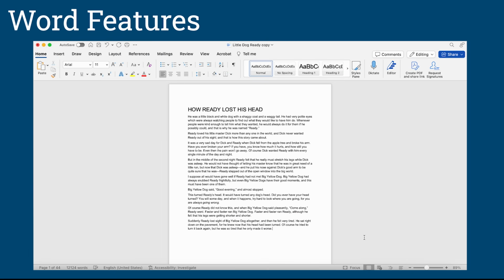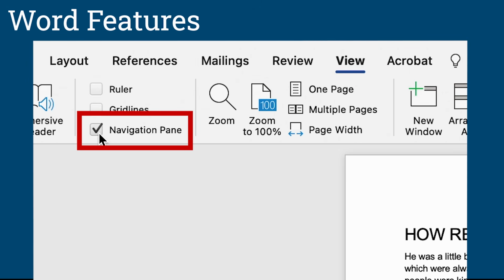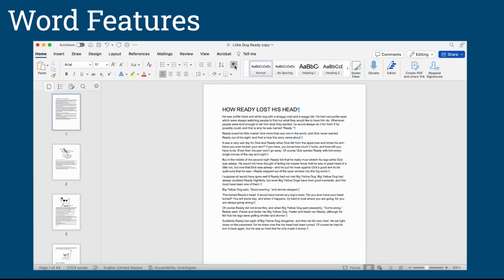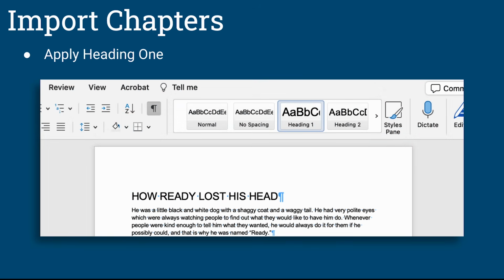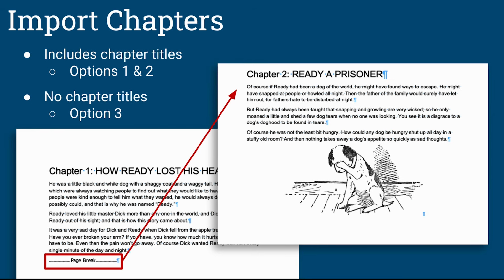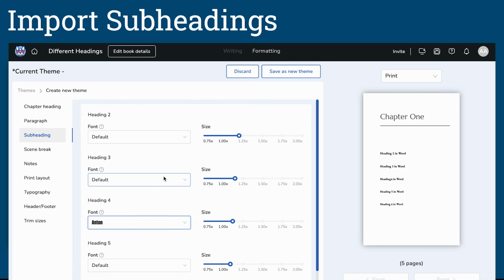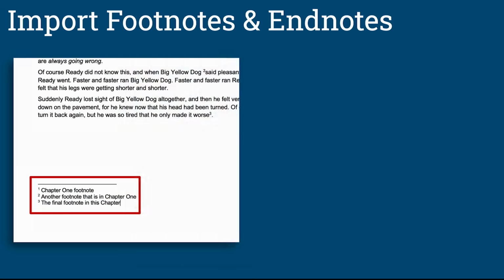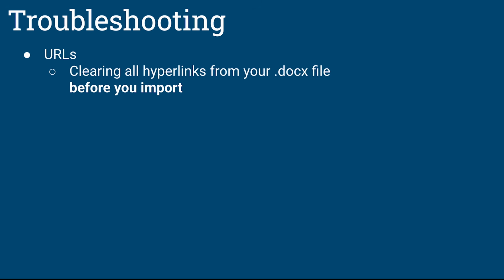Preparing Your DOCX for Atticus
In this video, I’ll show you how to properly upload your Word (.docx) file into Atticus so everything imports cleanly.

You’ll learn how to prepare your document, ensure chapters and headings come in correctly, and avoid common formatting issues that can slow you down.

Perfect for authors moving from Word into Atticus for the first time.